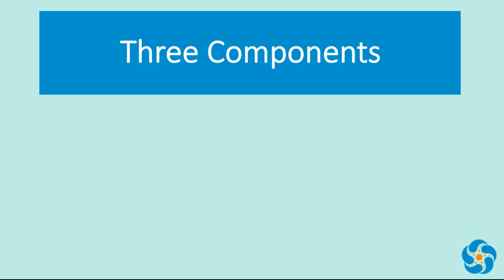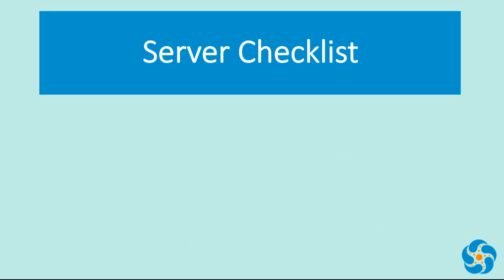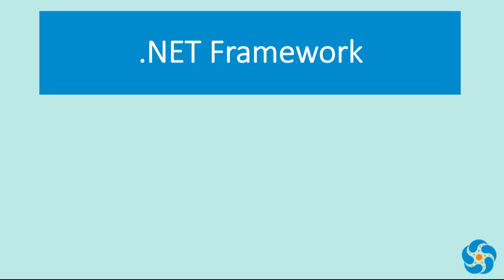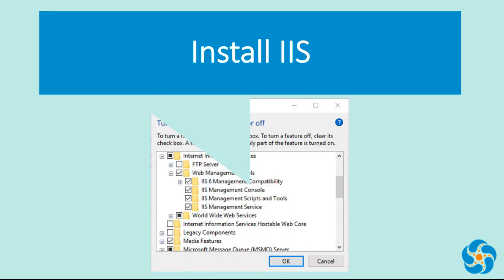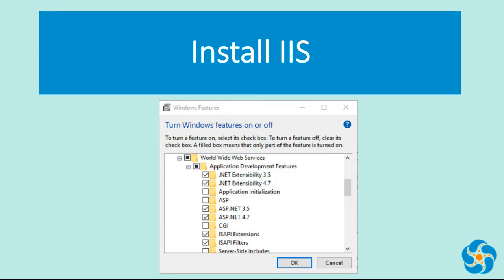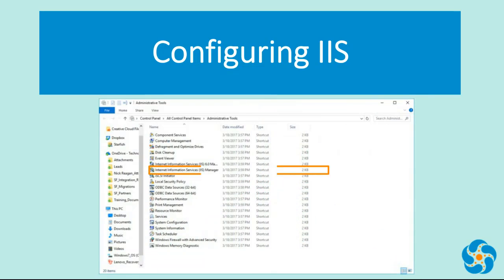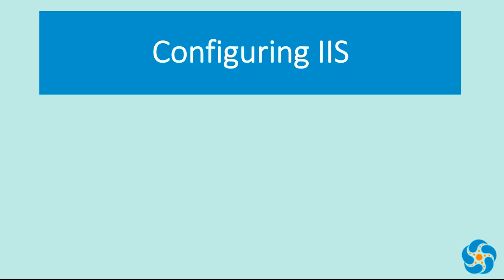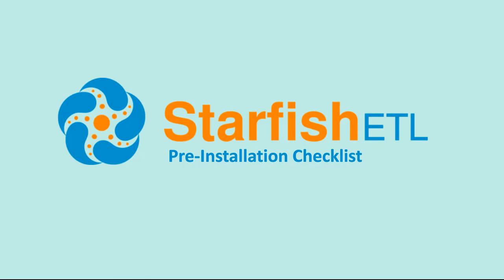StarfishETL Pre-Installation Checklist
There are a few steps you need to take before installing StarfishETL components on your computer for the on-premises version. This short video will guide you through these steps